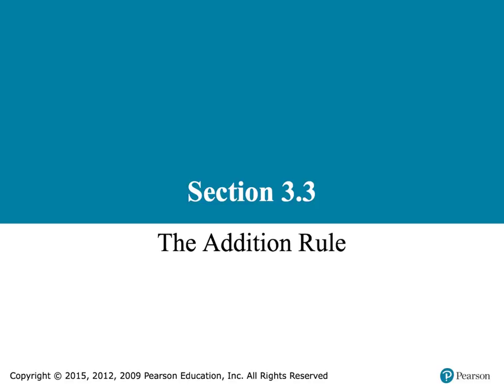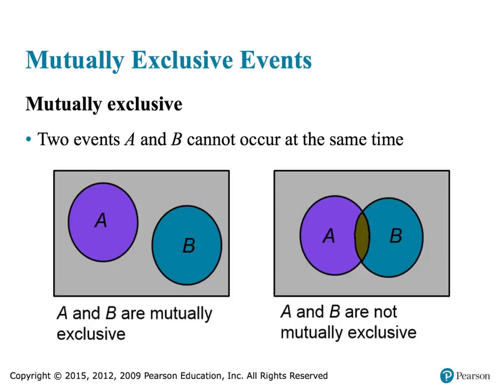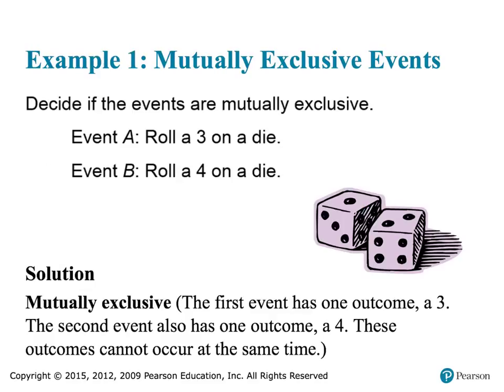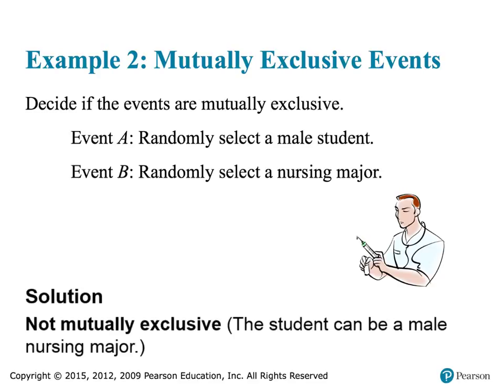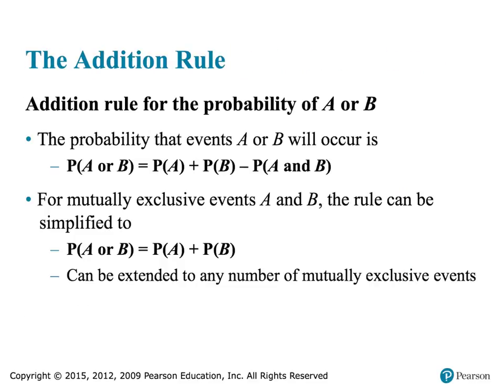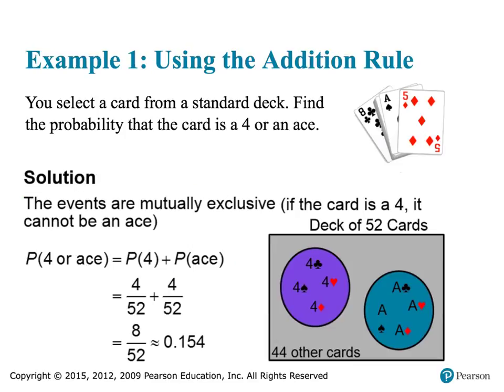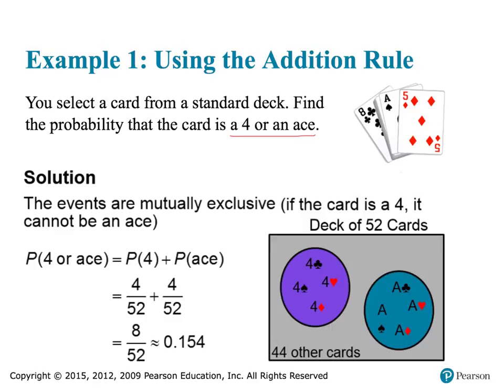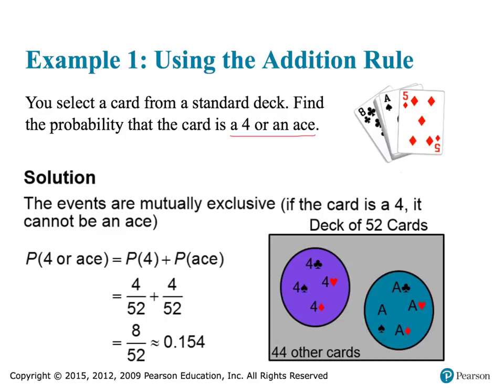MATH 120 Lesson 3.4 Part 1